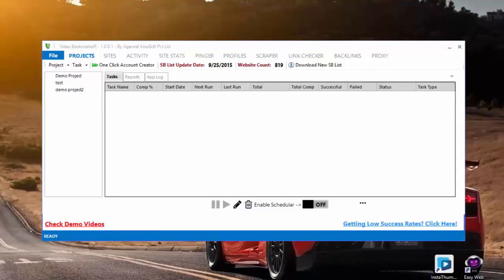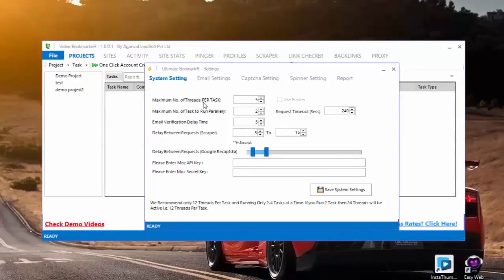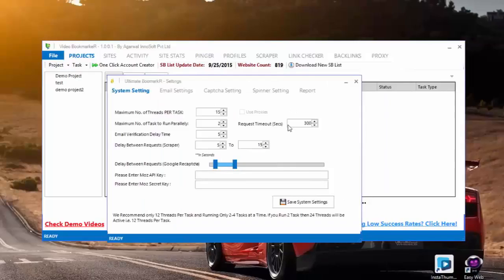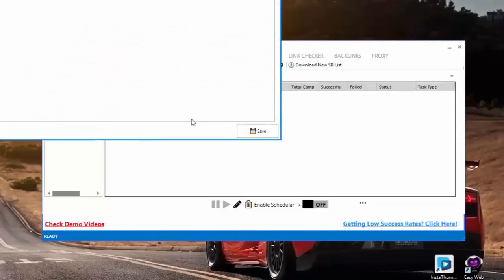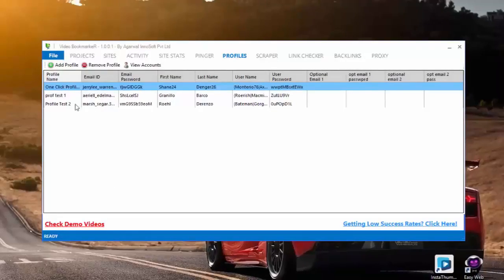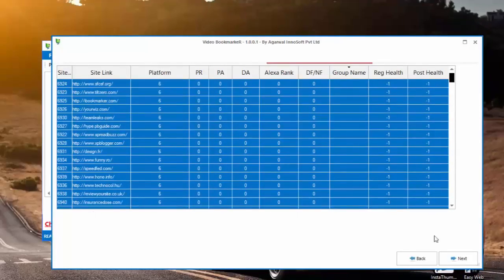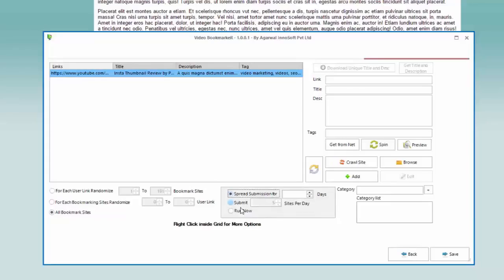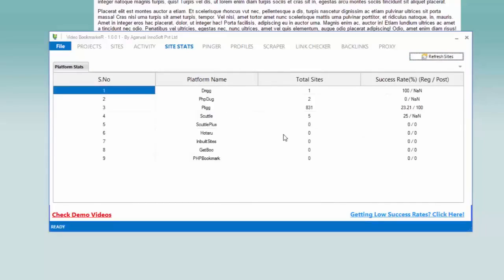Video Bookmarker Demo | Demo of Video Bookmarker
In this Video Bookmarker Demo you will learn:

Video Bookmarker is.
Video Bookmarker does.
Video Bookmarker see it in action.
How Video Bookmarker works.
What Video Bookmarker can do for you.